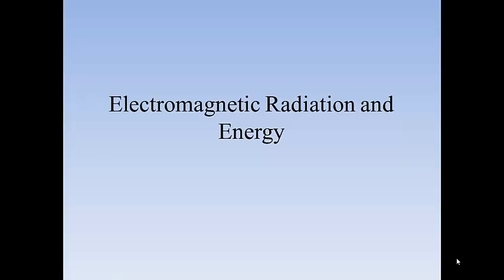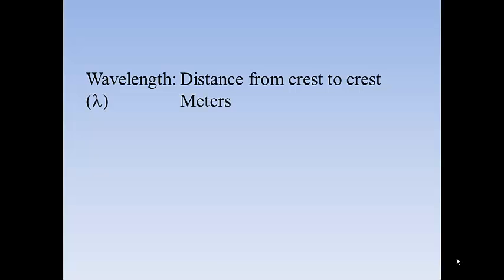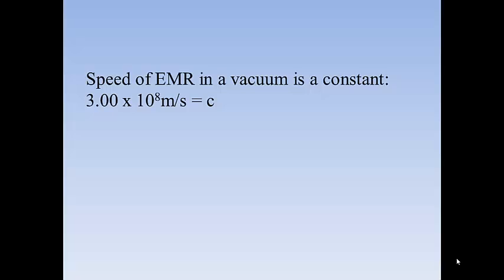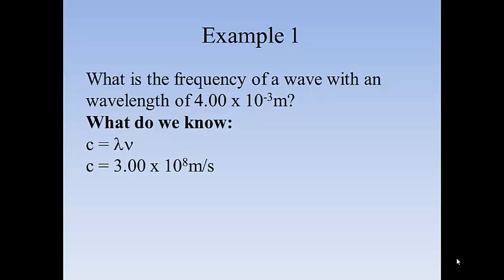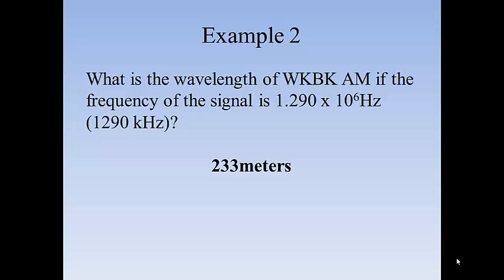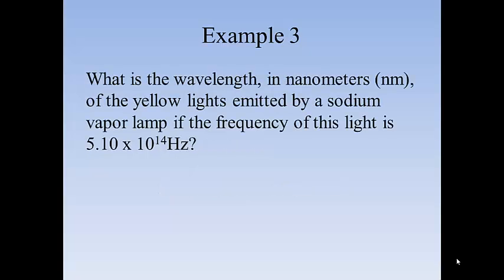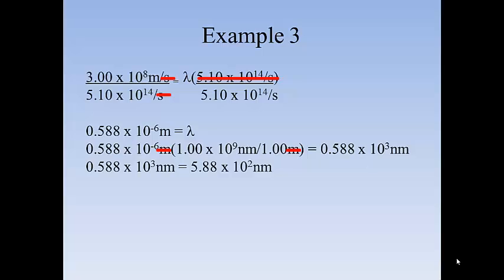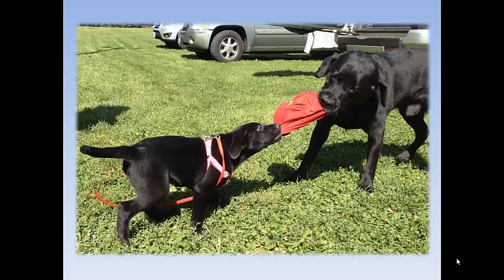5.3a Electromagnetic Radiation - Basics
First of two videos aiming to relate energy, light and orbitals.